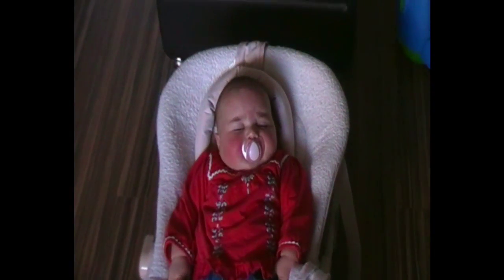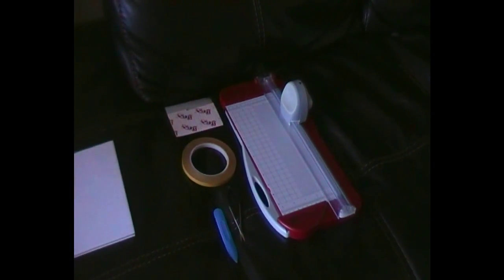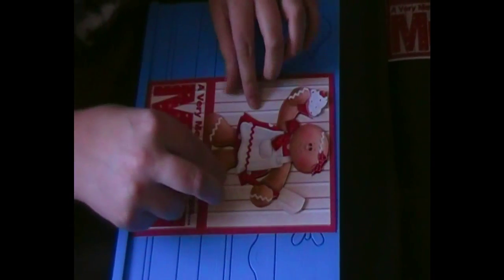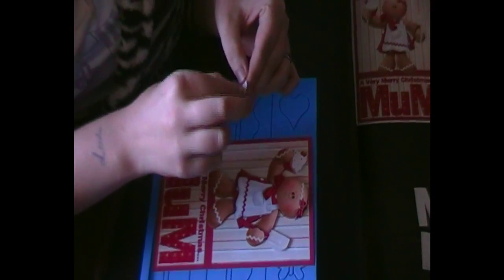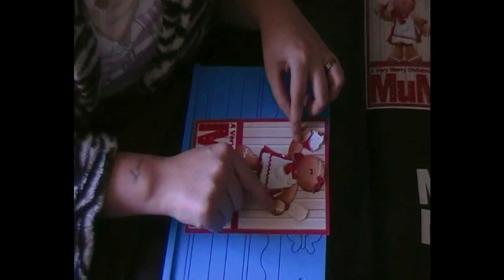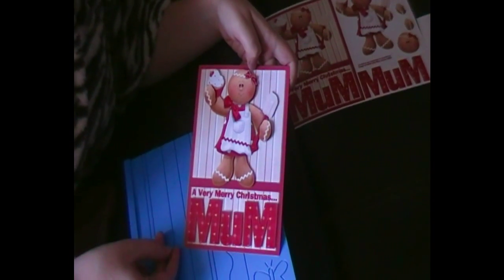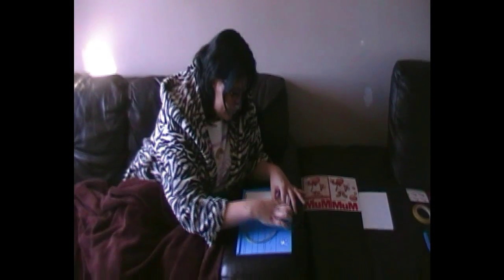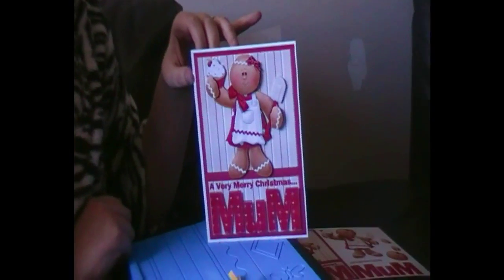CUP TV Episode 35 - Amy Cummings Word Card Tutorial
It's the return of Amy Cummings on CUP TV. In this episode Amy makes one of her Word Cards. Amy uses cup151737_576 in this episode and it is available for download